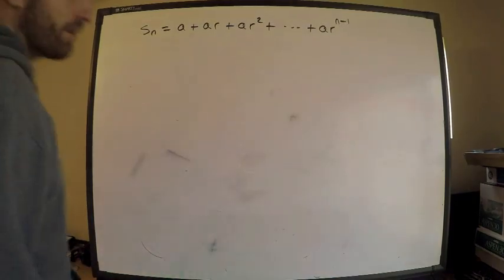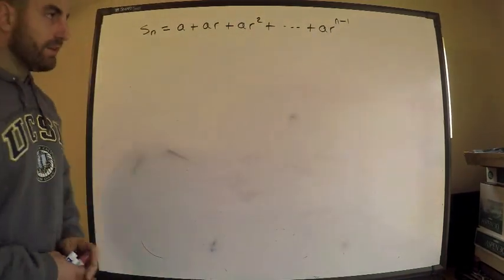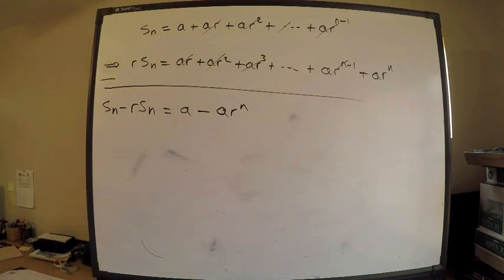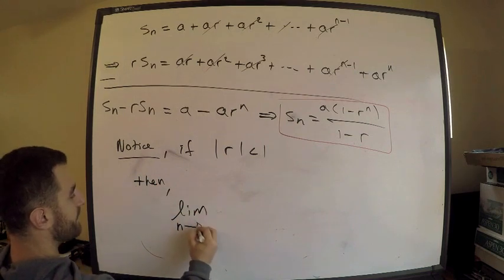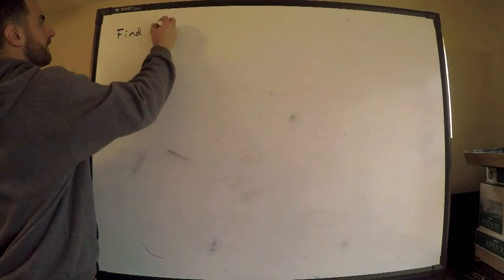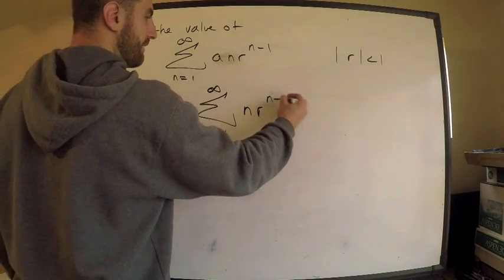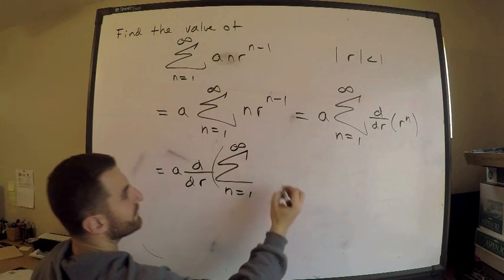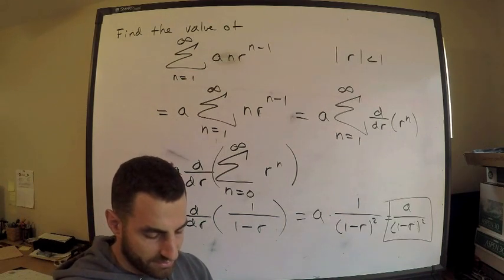Proof | Finite + Infinite Geometric Series (and More)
Everyone should know this result and where it comes from.